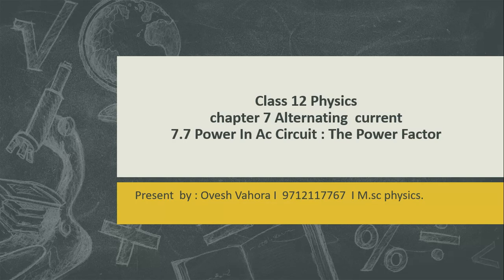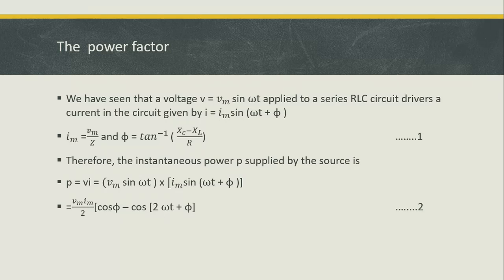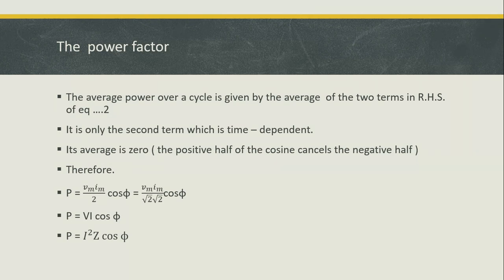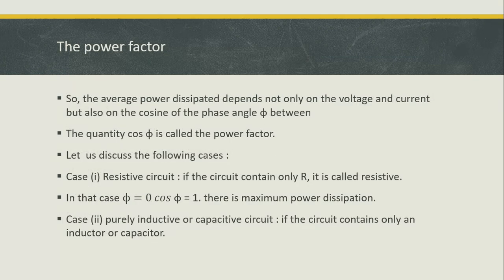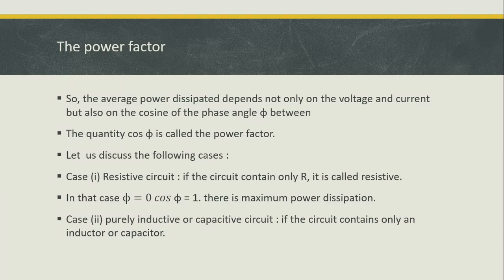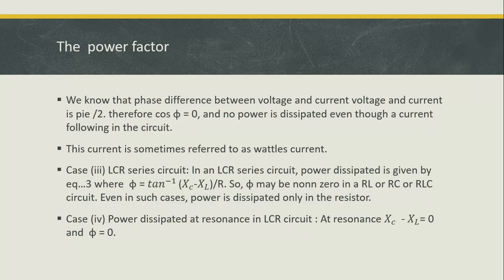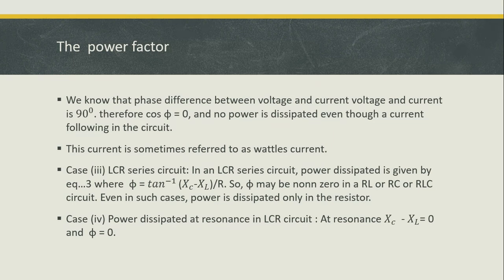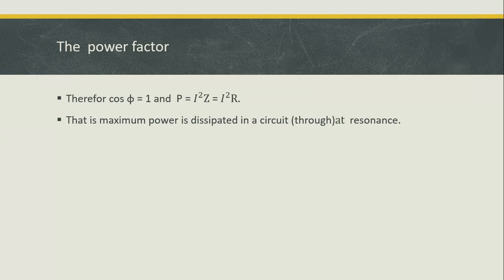7 7 Power in AC circuit The Power Factor class 12 physics chapter 7